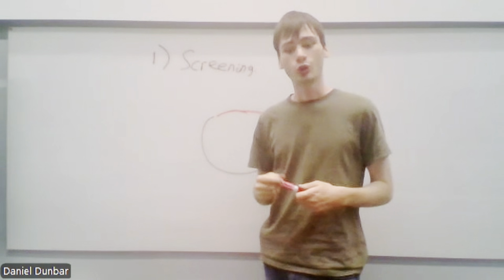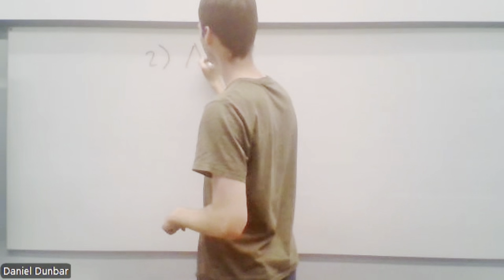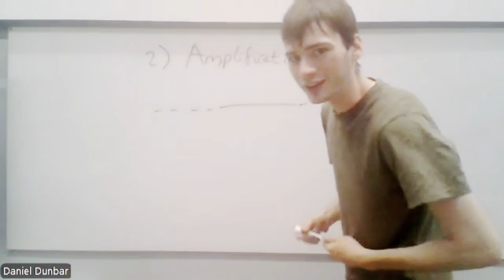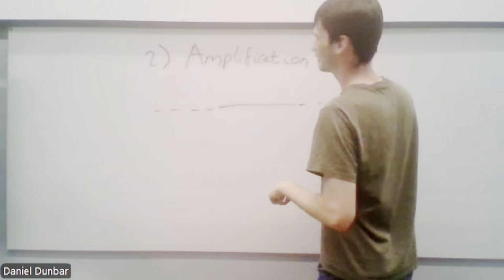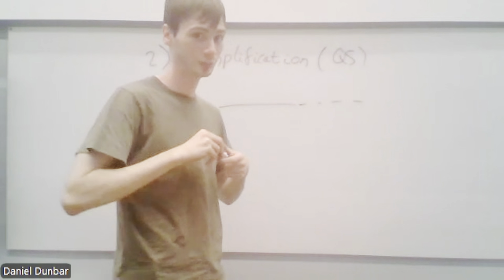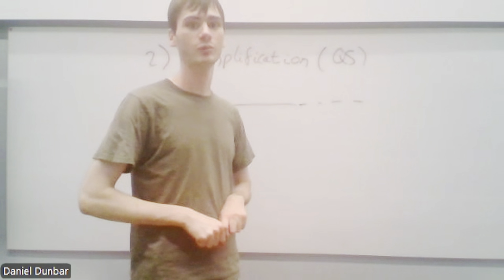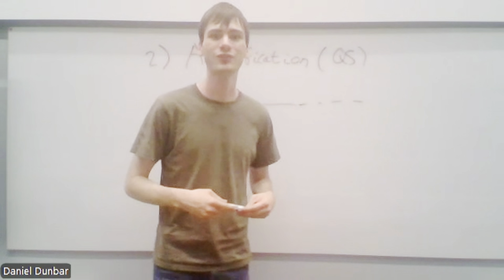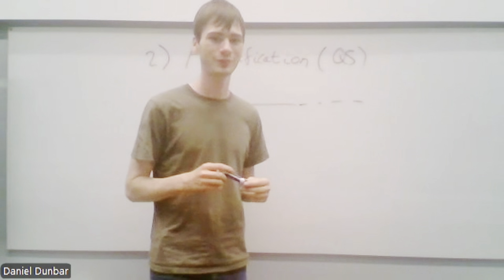iGEM101 Theory: PCR application